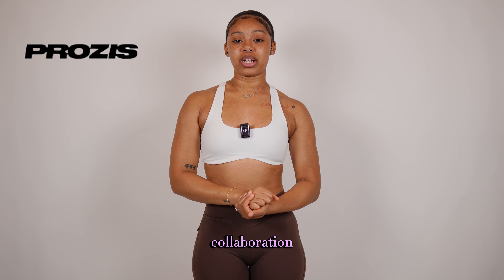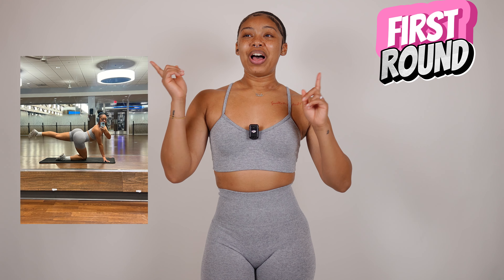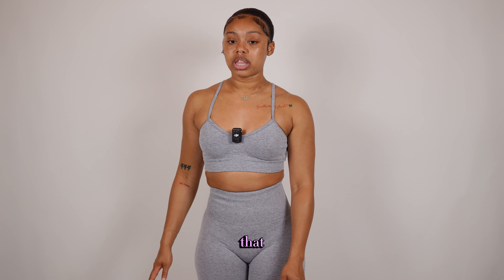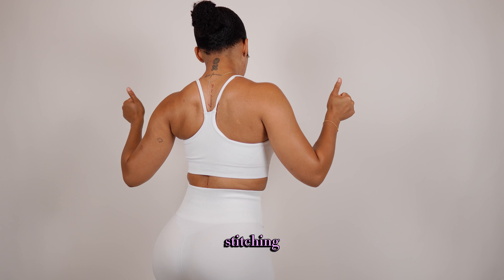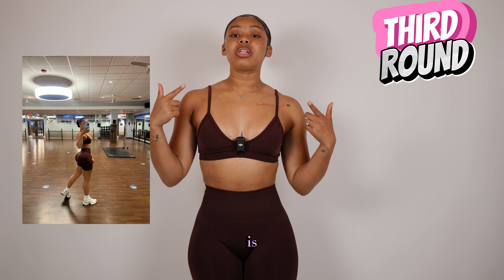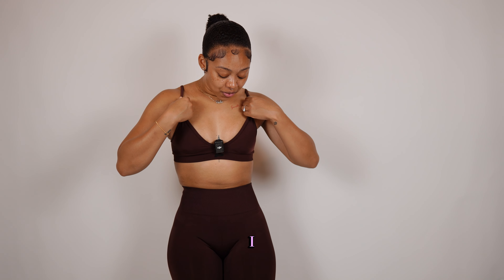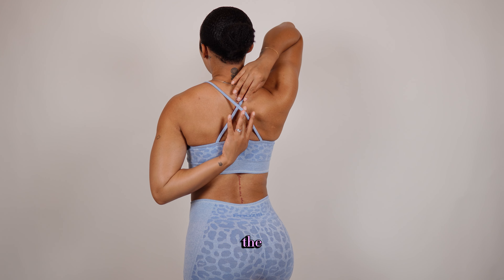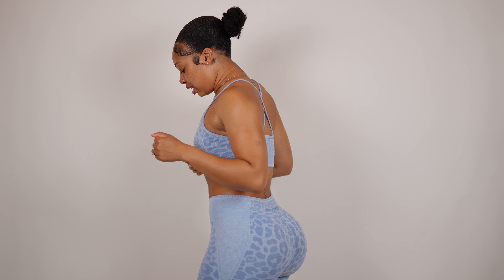Prozis Activewear Try On Haul | Ep. 8 | New Sponsor?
Gear I Use:
Sony FX30
Streaming Lens: Tamron 17-28mm
CINEMATIC Lens: Sony 24-70mm 2.8 GM
Variable ND Filter
Alternative Vlogging Camera: DJI Pocket 3
Action Camera: DJI Action 4
Photography Camera: Sony A7RII
Lav Mic: Rode Lavalier Mic II
Wireless Mic: DJI Mic 2
Shotgun Mic: Rode VideoMic II
Streaming Mic: Shure SM7B
Tripod: Manfrotto 290
Monitor: FEELWORLD FW568 V3